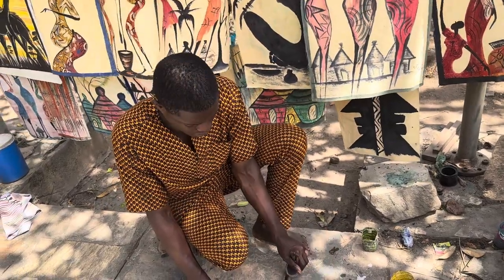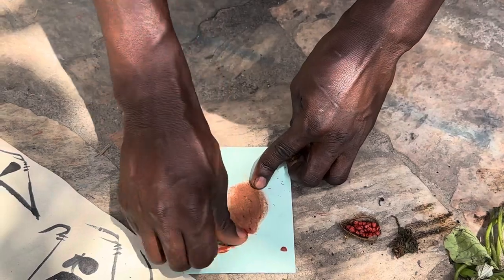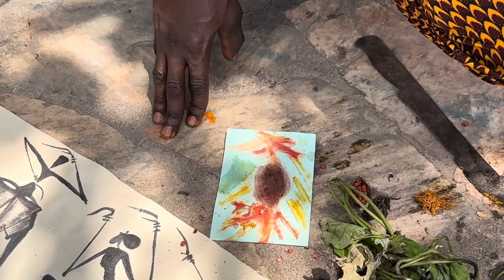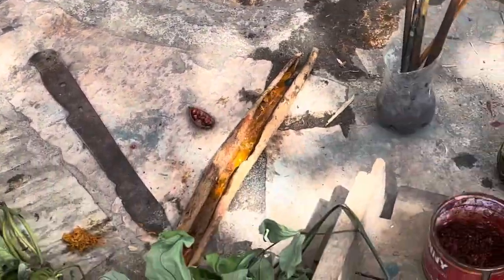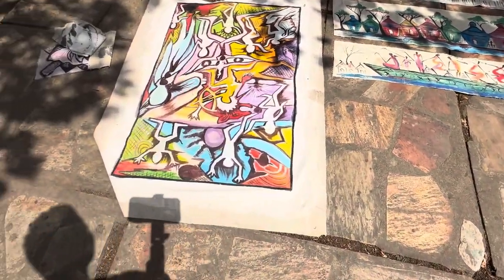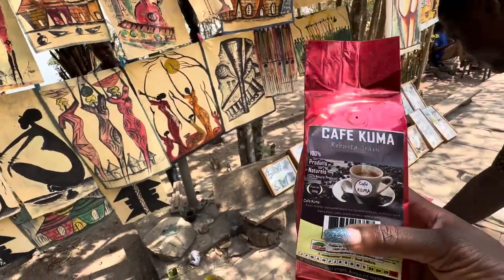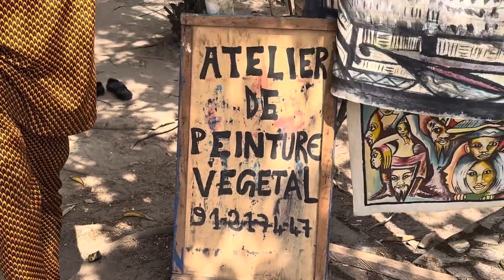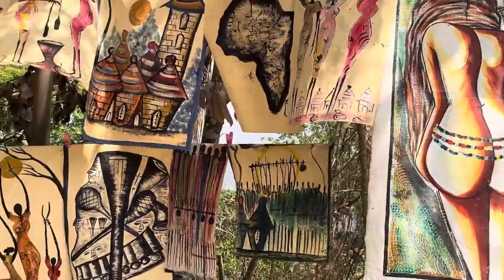Meet local Artist of Kpalime asking for your help-Live in Togo